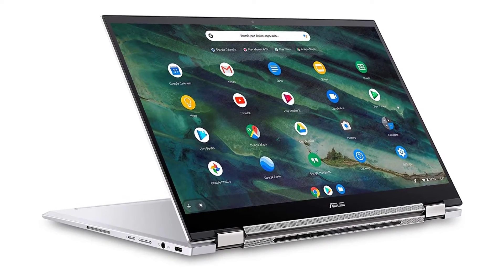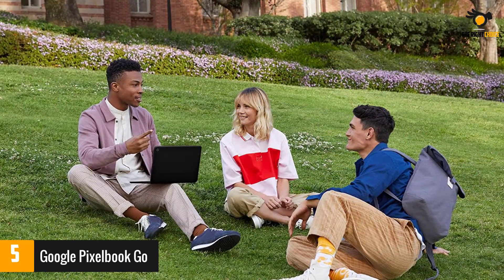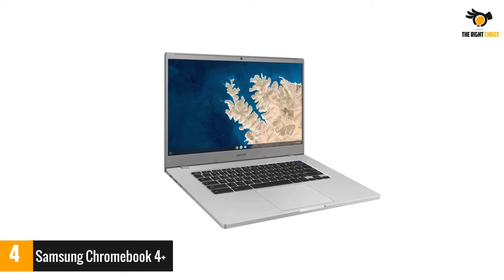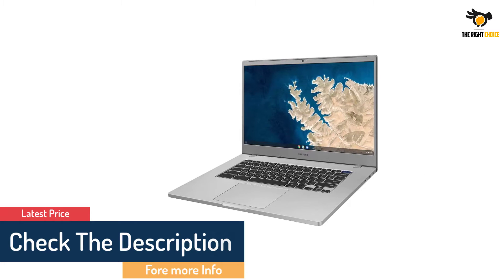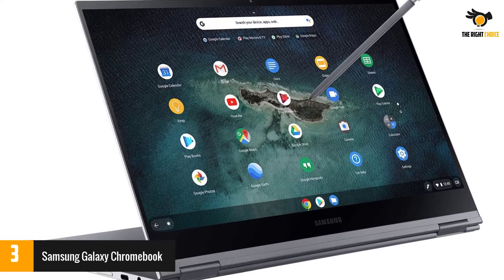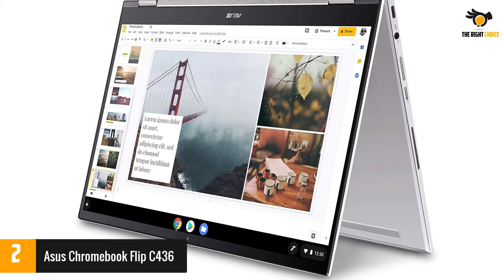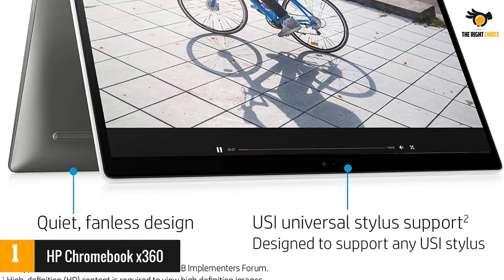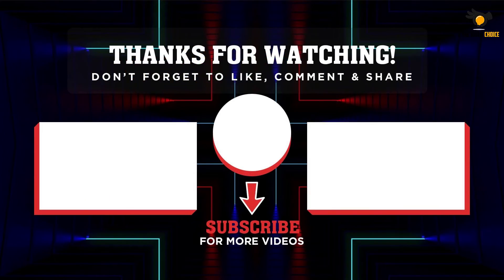The 5 Best Chromebooks of 2021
☛ All The Links to Best Chromebooks listed in this Video:-

► 4. Samsung Chromebook 4+.

► 3. Samsung Galaxy Chromebook.

► 2. Asus Chromebook Flip C436.

►1.HP Chromebook x360.